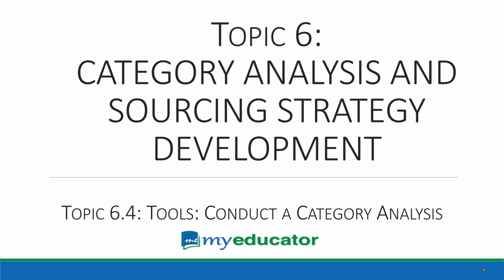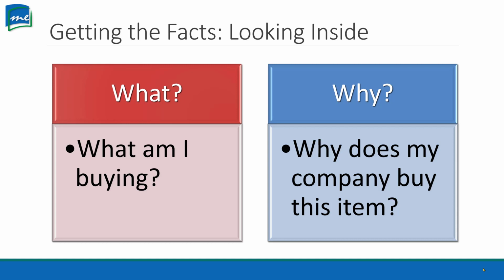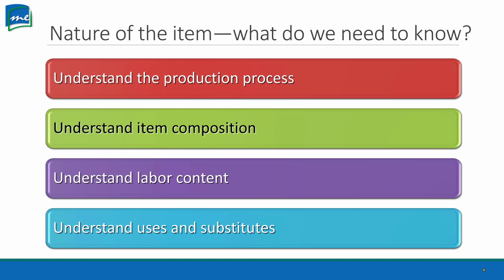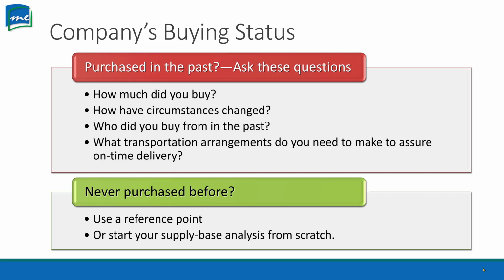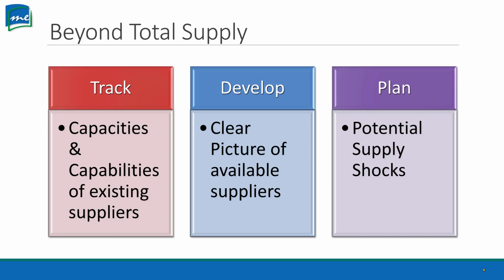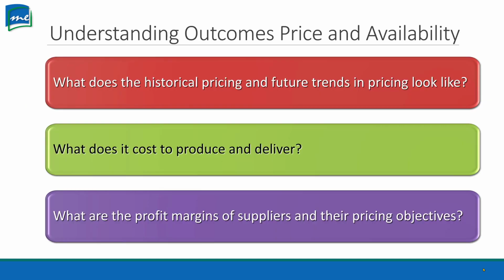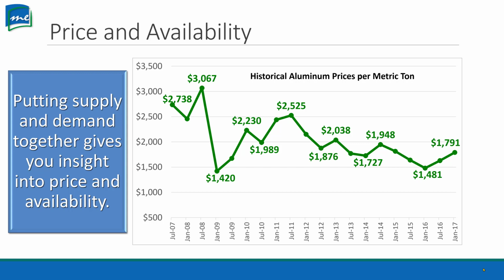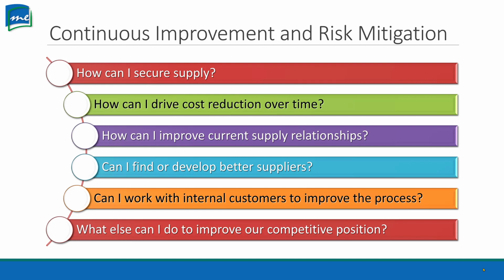GSCM 350 Topic 06.4 - Tools: Conduct a Category Analysis